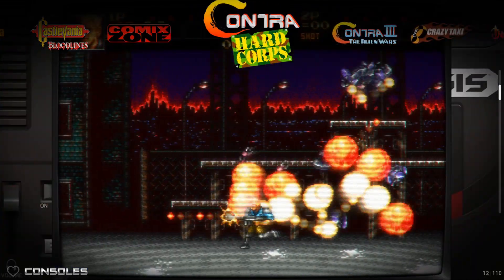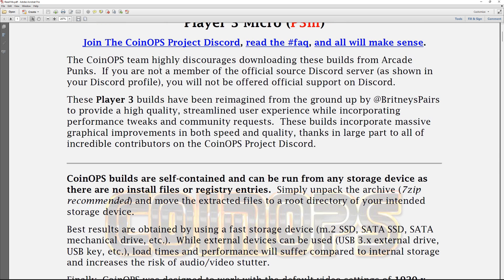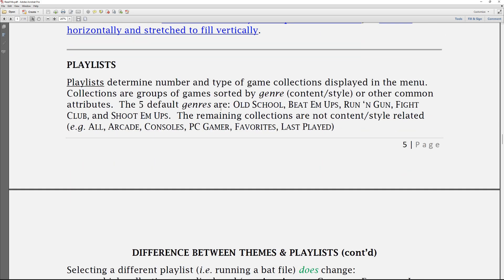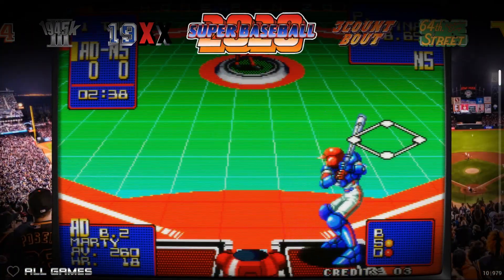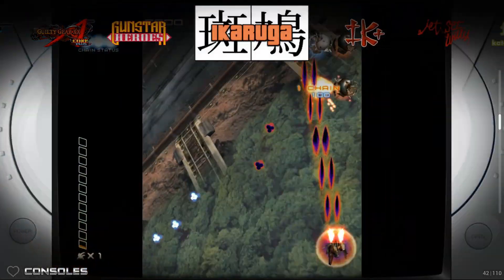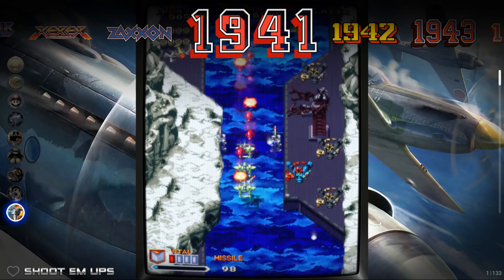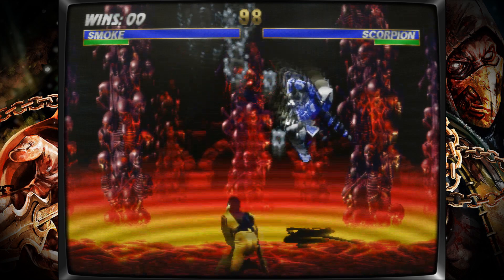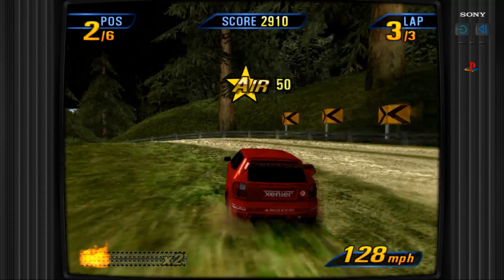Beautiful PC Emulation Build - CoinOps Player 3 Max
Checking out CoinOps Player 3 Max PC Emulation Build. easy to grab and setup and the next thing you know you are in retro gaming bliss. These builds incorporate massive graphical improvements in both speed and quality, thanks in large part to all of the incredible contributors on the CoinOPS Project Discord.

Name of build: CoinOPS Player Max 3 - 90gb

-- Preferred Controllers --
8BitDo Flagship

@00:00 Introduction
@00:33 Initial Setup and Options
@04:04 Overview of Build
@08:19 Gameplay
@09:50 More Gameplay Final Thoughts